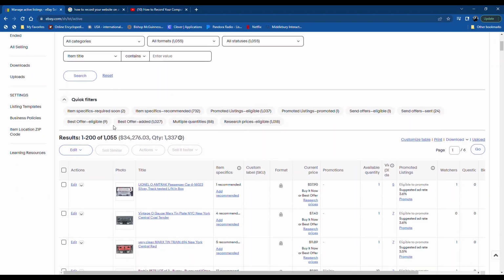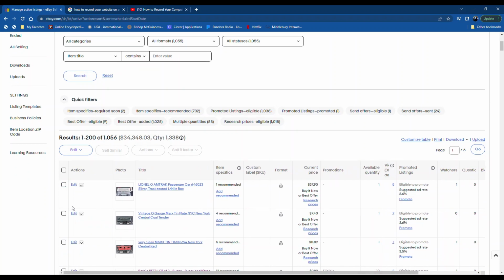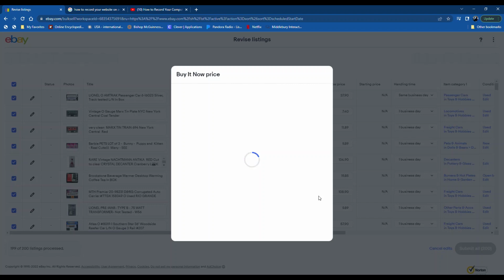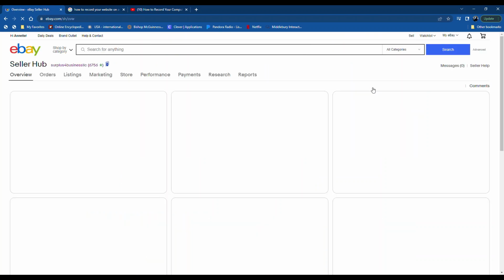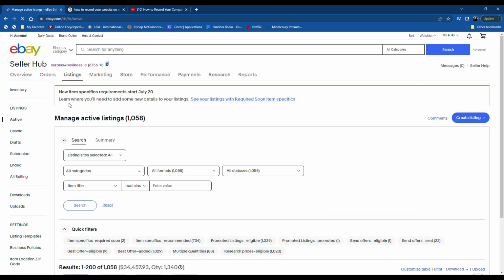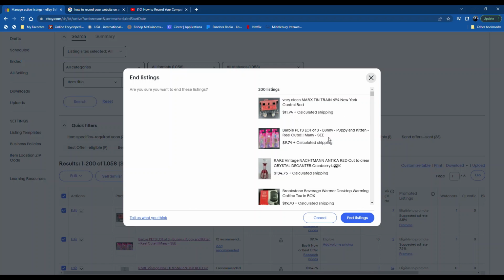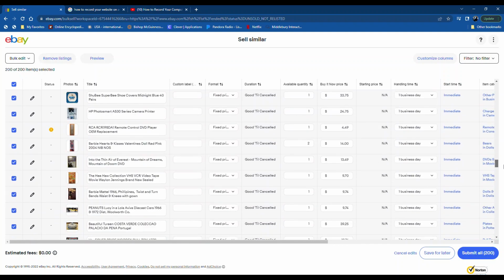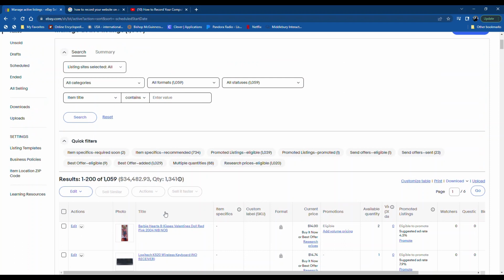Learn how to change 200 listings Prices, Ending, and Sell Similar with the Bulk Listing tool.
You will learn how to use the BULK LISTER and Change Prices to 200 listings in just a few moments.  Also how to end & SELL SIMILAR 200 listings in BULK.  Very helpful tool for ebay sellers.  These tips and techniques help to put your ebay listings to the top of the listing pages as new listings. It helps to "TRICK" the ebay Algorithm. You should see sales increase very quickly.

Products we use - to get the job done.

Rubbermaid Commercial Products, Collapsible X Cart Laundry Cart LARGE

Rubbermaid Commercial Products, Collapsible X Cart Laundry Cart Smaller

Rubbermaid Cart & supplies on ebay

ACCUTECK ShipPro 110lbs x 0.1 oz. Digital Shipping Postal Scale

Scotch Heavy Duty Packaging Tape, 1.88" x 54.6 yd, Designed for Packing, Shipping and Mailing

Bubble Wrap

Packing Paper

Ebay Branded Shipping Supplies

Brown Packaging tape

Bubble Mailers

Poly Mailers

Plastic wrap for packing items

STICKERS - FRAGILE

STICKERS - Thank you for supporting my business

Shipping Boxes

Tape Measure

Dust Off - Compressed Air

Did you know I am on Whatnot? Use my link and get $10 towards your purchase. You can use it towards my aution or another one.